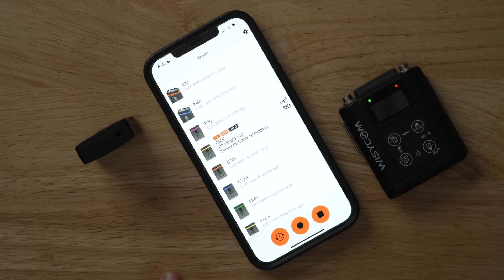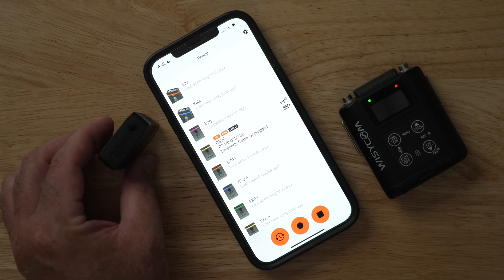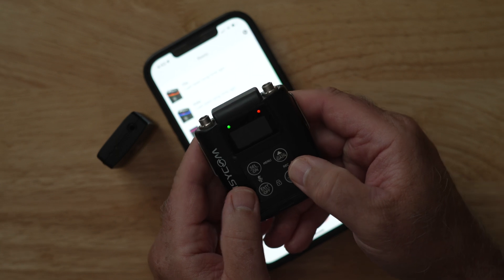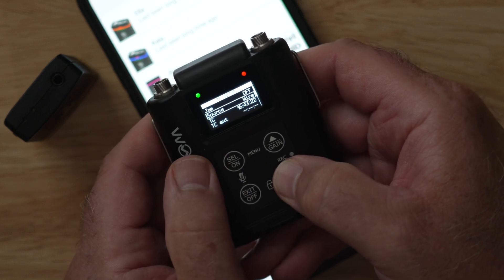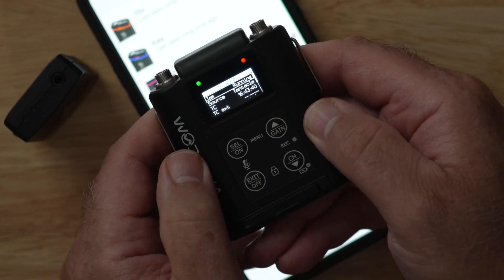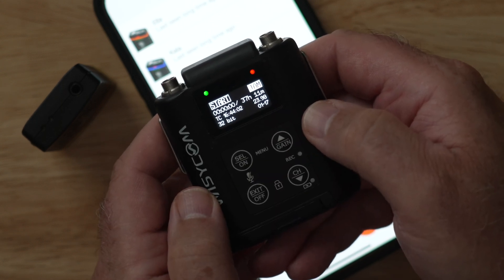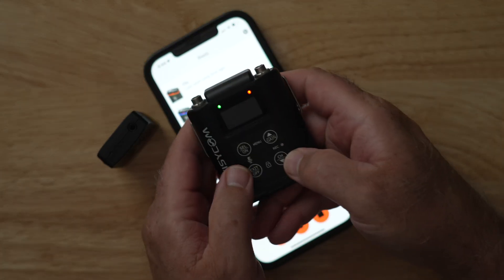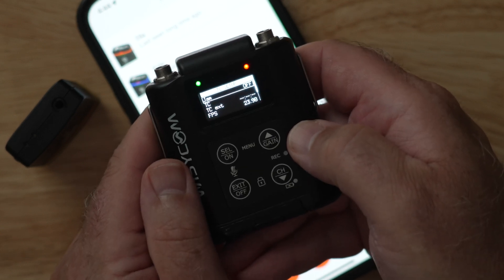Wisycom MTP60 Bluetooth Wireless Time Code Sync With Tentacle Sync E – Wisycom Rentals Canada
In this video, we demonstrate the awesome capability of the MTP60 using the new 2.00 firmware to sync the internal timecode clock wirelessly over Bluetooth with Tentacle Sync E timecode boxes.